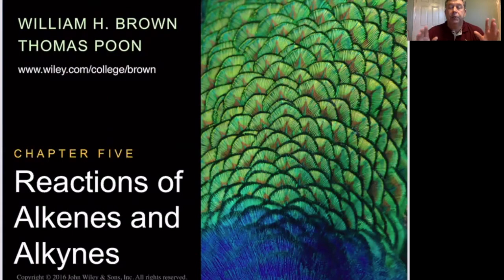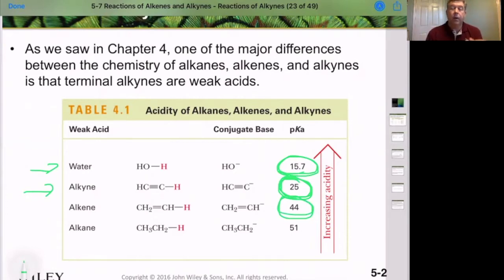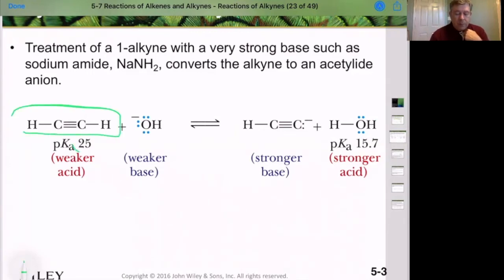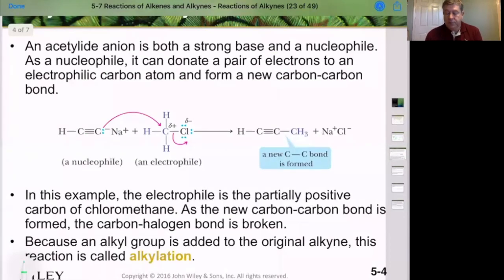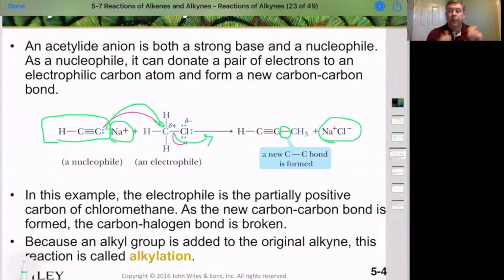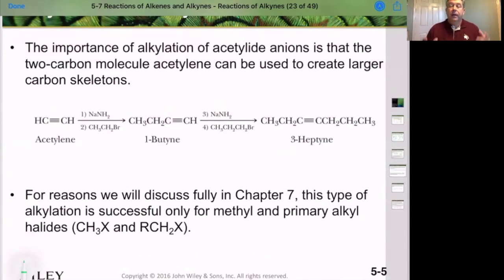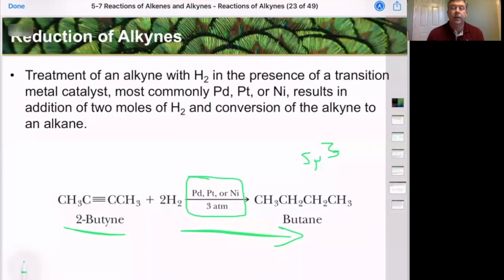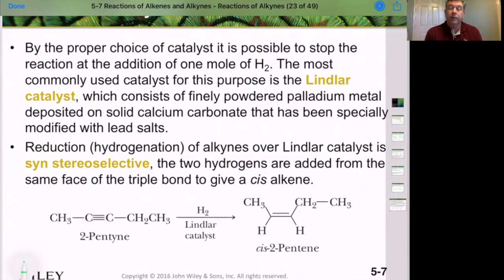Introduction to Organic Chemistry Chapter 5 Part 7